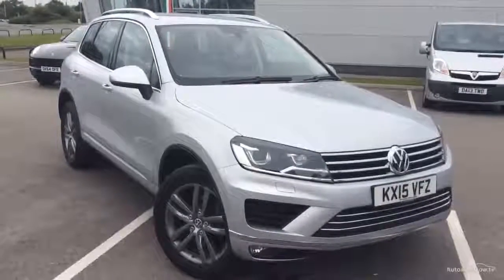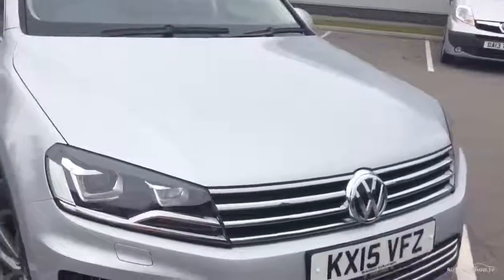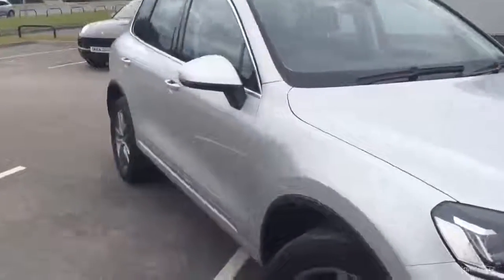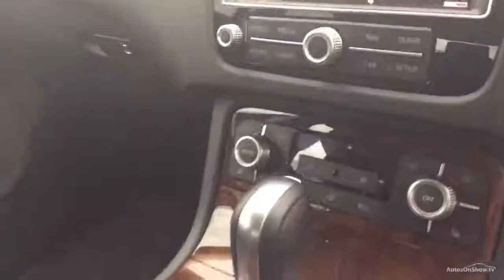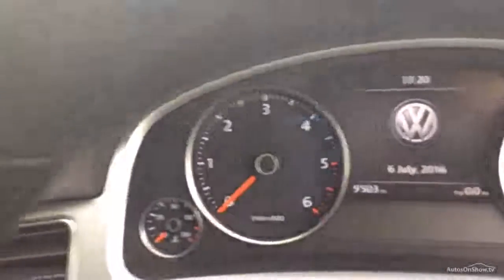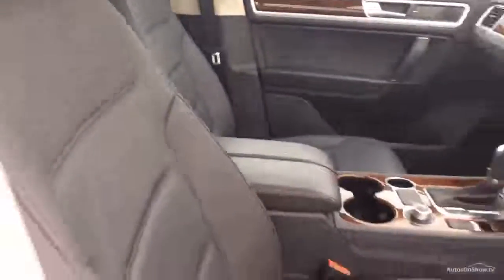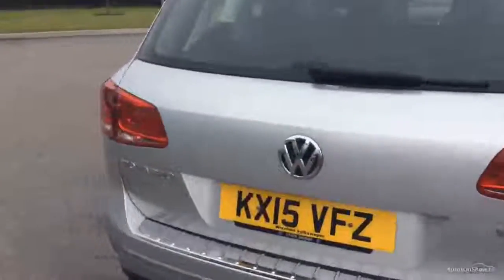VOLKSWAGEN TOUAREG V6 SE TDI BLUEMOTION TECHNOLOGY ALUMINIUM/SILVER 2015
2015 VOLKSWAGEN TOUAREG V6 SE TDI BLUEMOTION TECHNOLOGY ESTATE DIESEL, in ALUMINIUM/SILVER